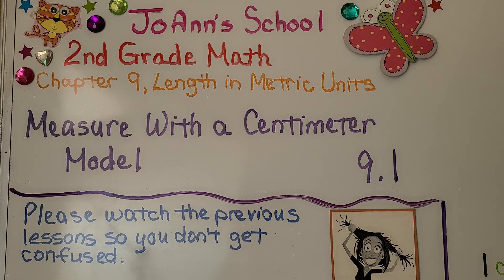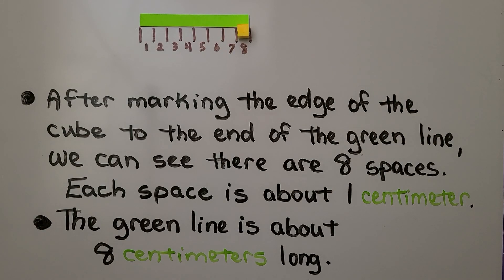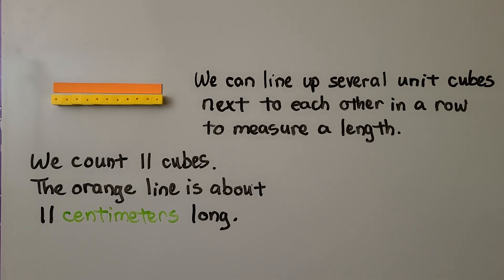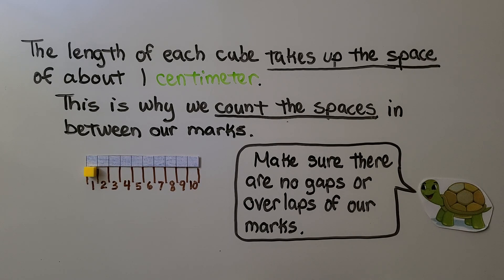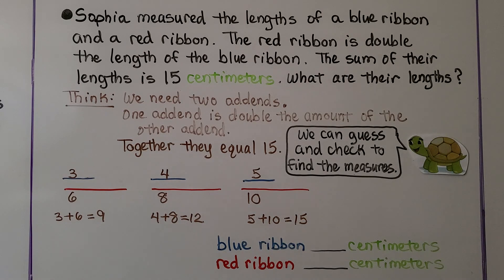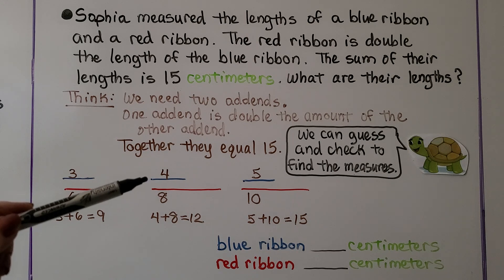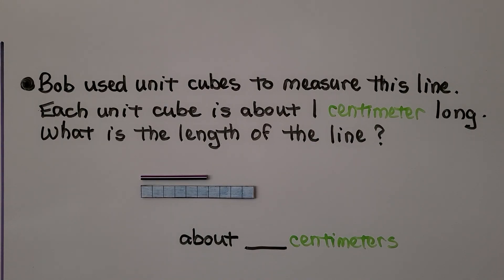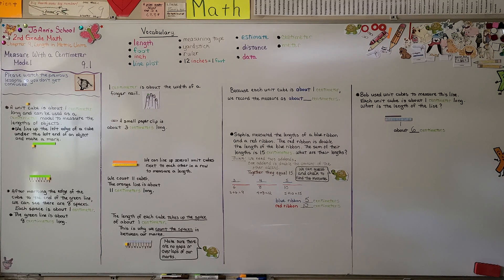2nd Grade Math 9.1, Measure With a Centimeter Model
A unit cube is about one centimeter long and can be used as a centimeter model to measure the lengths of objects. We line up the left edge of a cube under the left end of an object and make a mark. After marking the edge of the cube to the end of the object, we can see how many spaces there are. Each space is about 1 centimeter. That will tell us the object's estimated length in centimeters. A centimeter is about the width of a fingernail. A small paper clip is about 3 centimeters long. We solve word problems that involve measuring with a centimeter model.